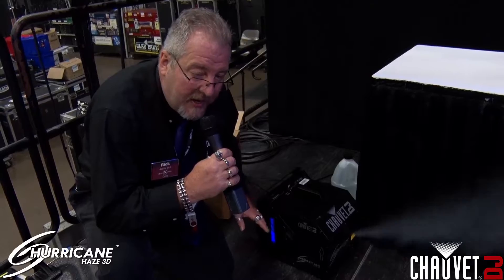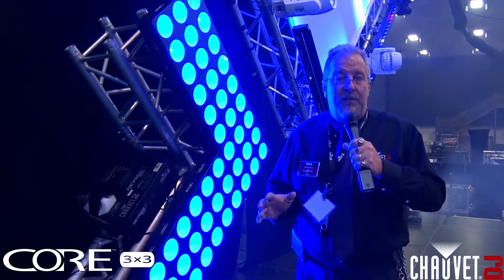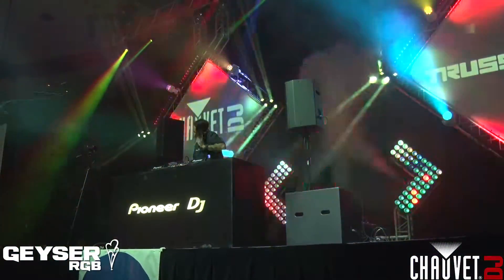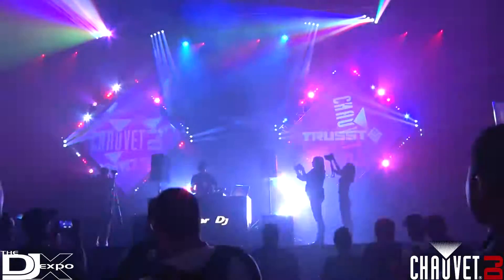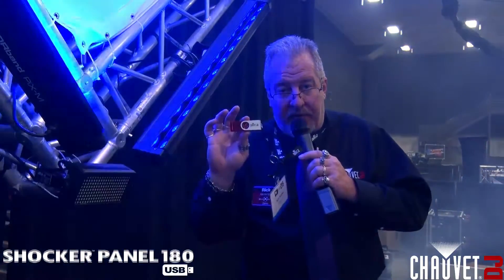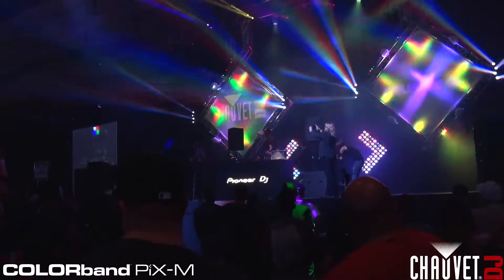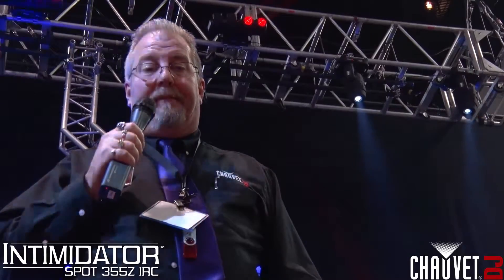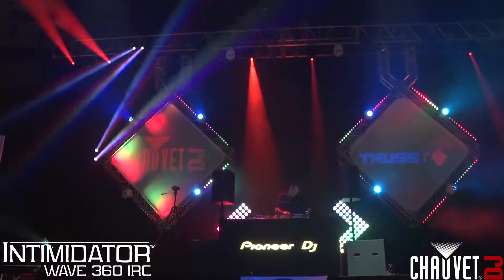How CHAUVET DJ Made Main Stage Magic at DJ Expo!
Join CHAUVET DJ Product Manager Rick Peeples as he takes you on a behind the scenes tour of the lighting magic on the DJ Times Square Main Stage at DJ Expo - all lit exclusively by CHAUVET DJ!